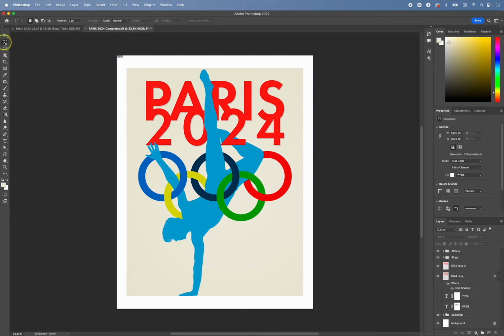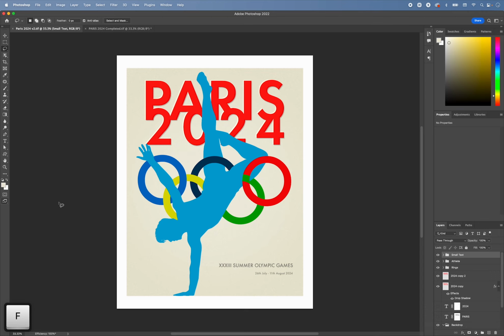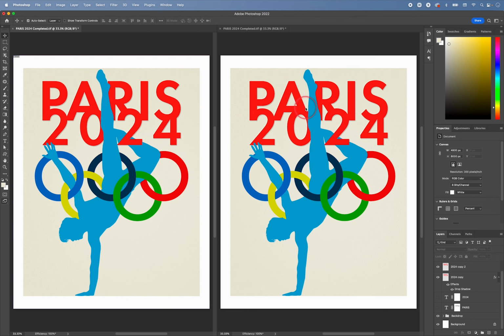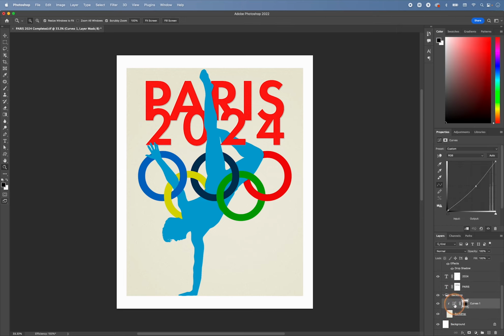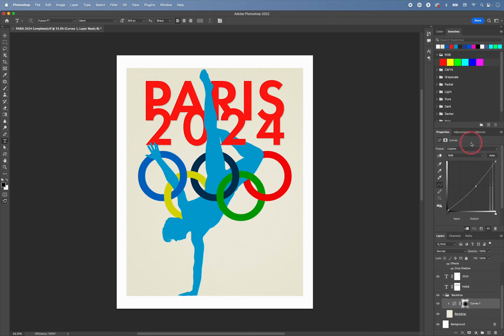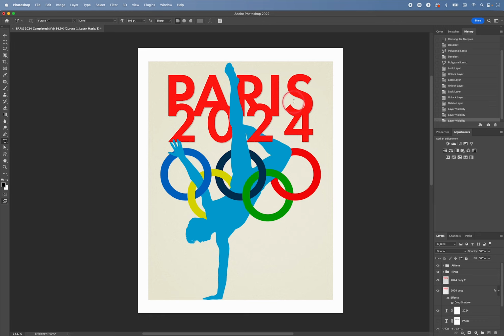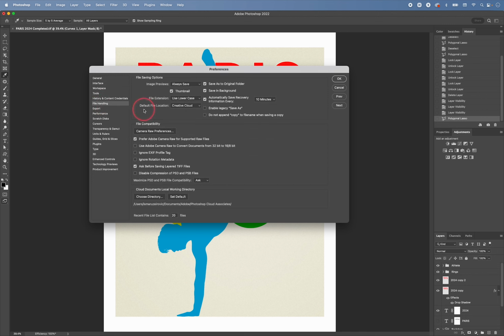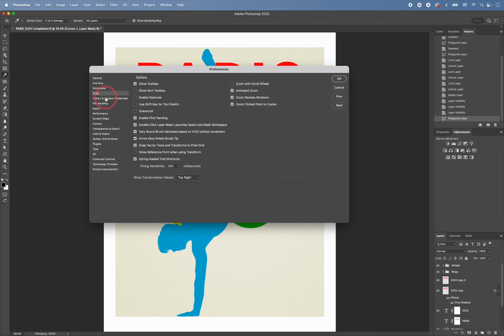Adobe Photoshop: Application Layout, Workspaces, and Preferences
This video discusses the application layout, workspaces, as well as some of the most important preferences, that can affect the way you interact with the application.

🖌️ What's Inside? 🖌️

Essential Tools: Learn the fundamental tools you need for common photo tasks
Real-Life Examples: See how these tools are used in everyday photography
Compositing Tips: Discover how to blend and manipulate images
📂 Hands-On Practice: Follow along with high-resolution exercise files
🤝 Guidance and Support: Ask questions and get help from our tutor
🌍 Connect Globally: Join a community of learners from around the world